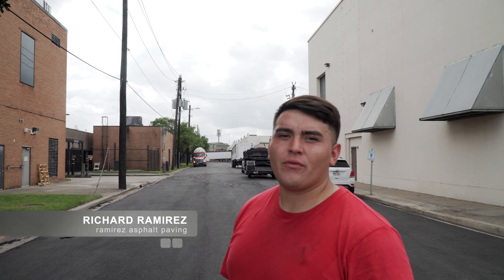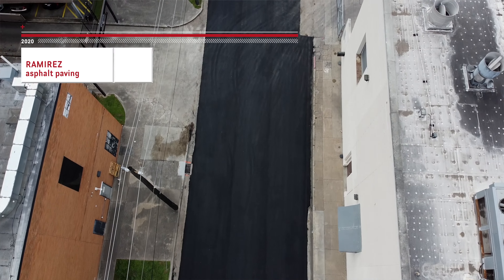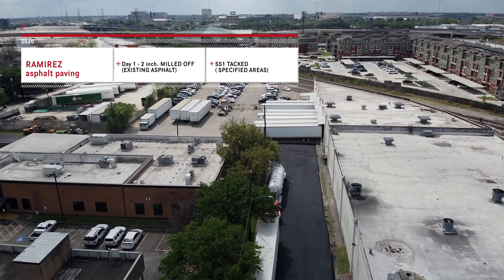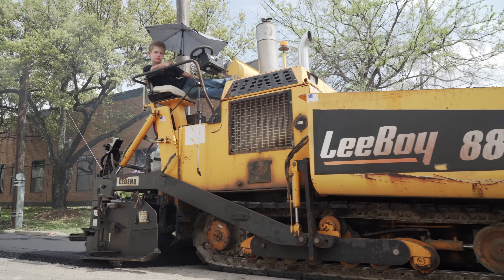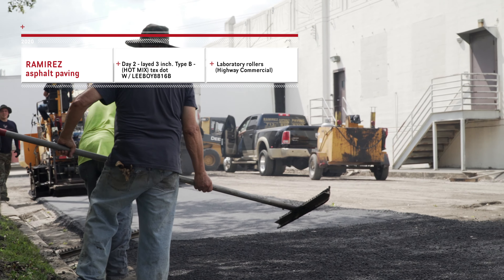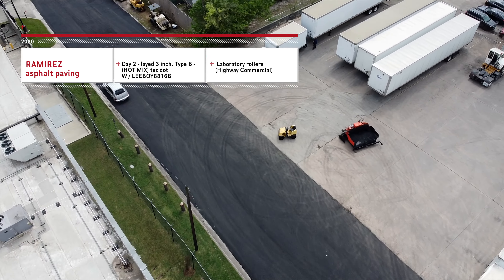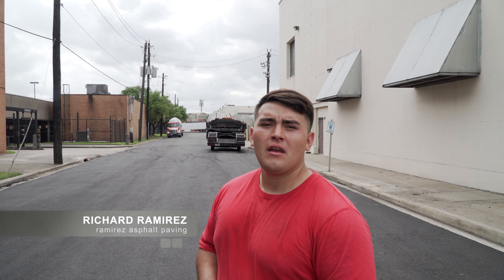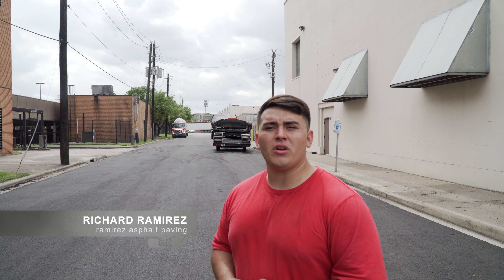Ramirez Asphalt Paving March 17-18 2020 Vlog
Reel Feel Films follows Ramirez Asphalt Paving as they work on a L-shaped street in Houston, Texas.